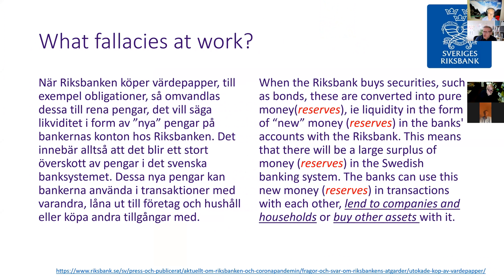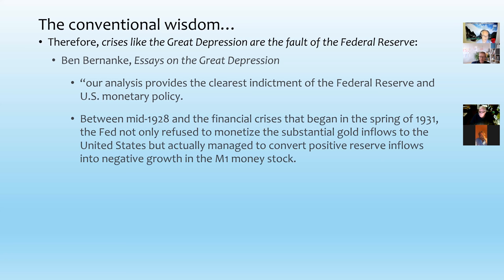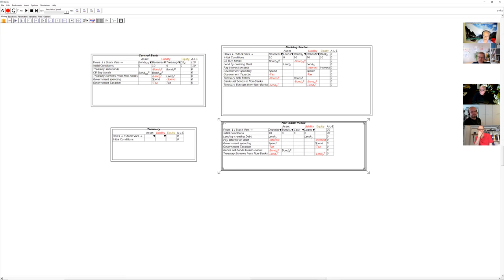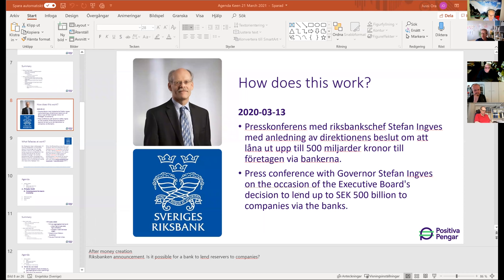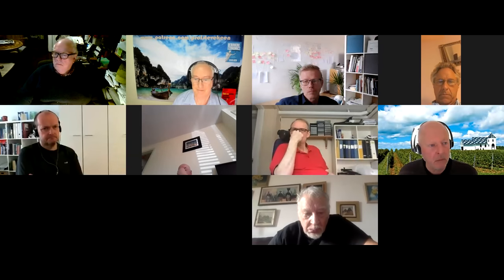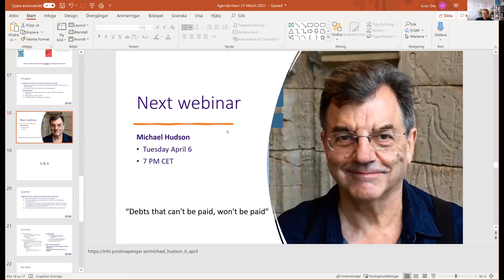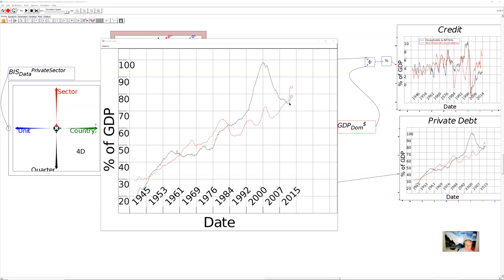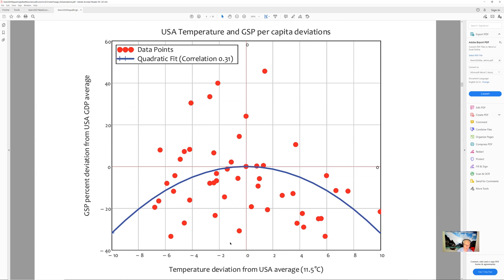Explaining money creation using my Minsky software to Sweden's Positive Money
This was my second talk to Positiva Pengar, Sweden's version of the UK's Positive Money. Since I'd given a prepared talk just a few weeks before, I did this one in a more extempore fashion, with a lot of it being a dialogue between myself and the organizer Jussi Ora.

I used Minsky to lay out the accounting behind money creation--by both banks and governments--and made the general point that, since money is (aside from cash) the liabilities of the banking sector to the non-bank sector, to create money, an operation must affect both the Assets and the Liabilities side of the banking sector's ledger.

This is the case for government deficits and bank lending, but not to the sales of bonds by the Treasury to Banks, or of Central Bank purchases of bonds from the Banks.

It's always rather intimidating to try something like this live--what if something you don't expect turns up? But it all went smoothly, and there was a good discussion, including with one of my Patreon supporters who rejects my argument--which is 100% consistent with MMT--that the deficit itself creates money.